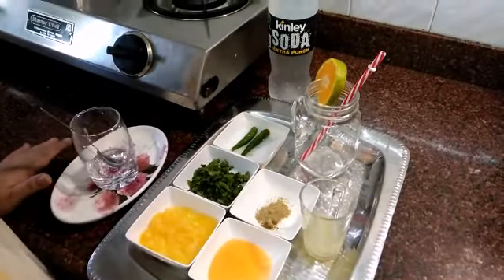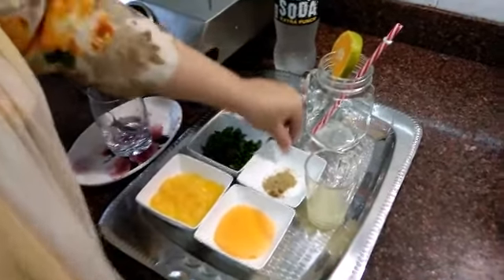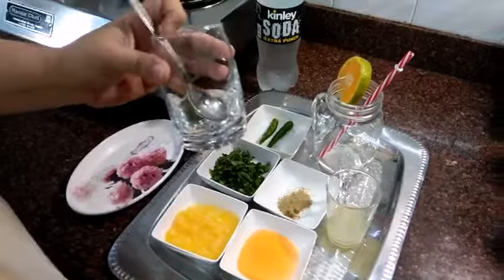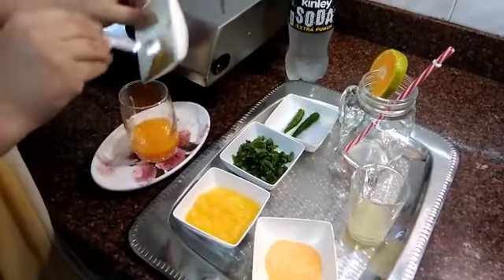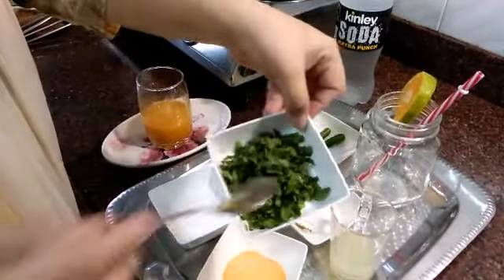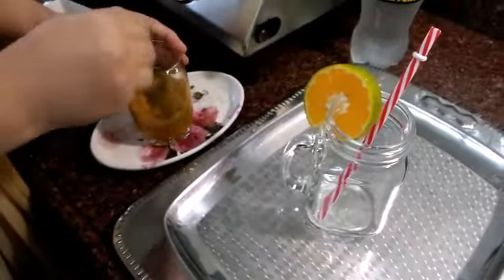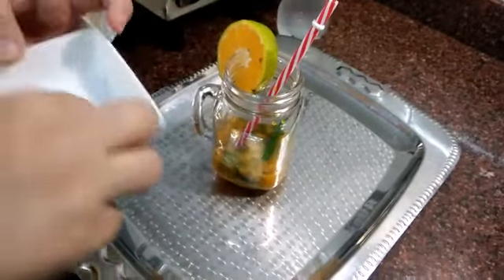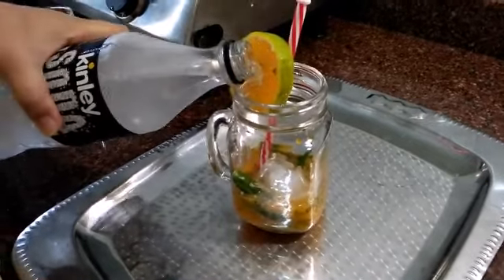Mojito orange spicy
Must try.